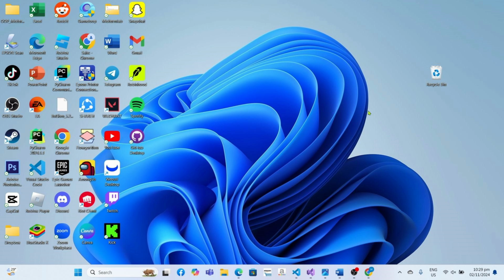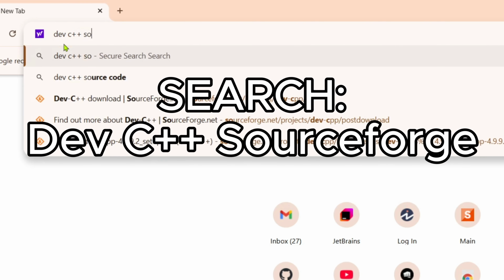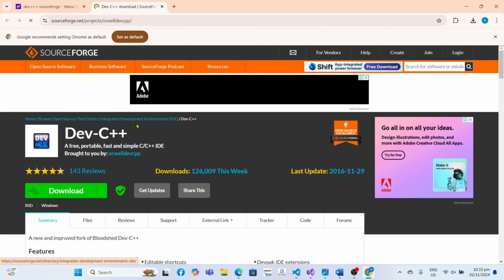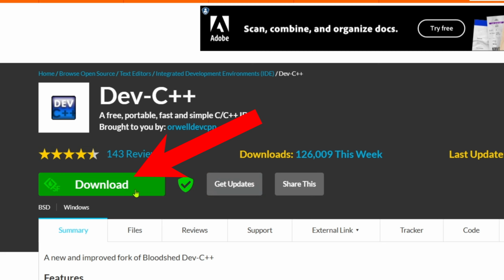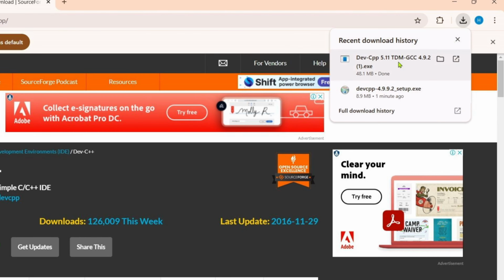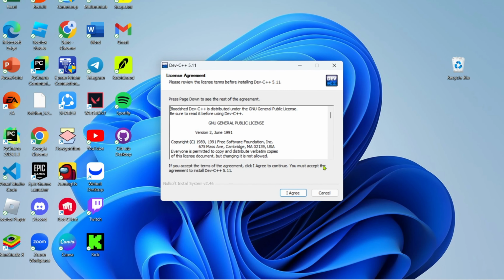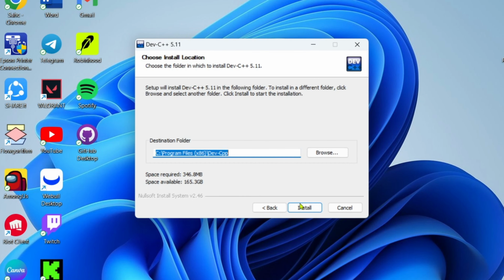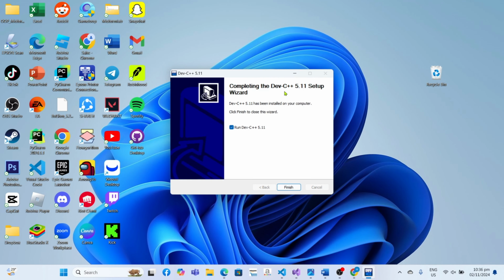How to Download DEV C++ (IDE) for Free on PC or Laptop - Easy Step-by-step Guide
Learn how to install dev c++ with this quick tutorial video.